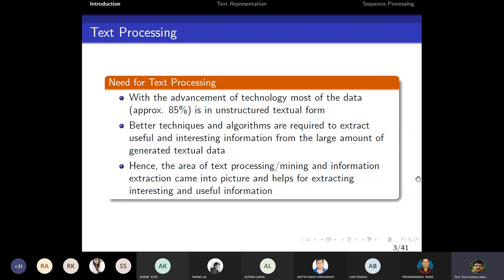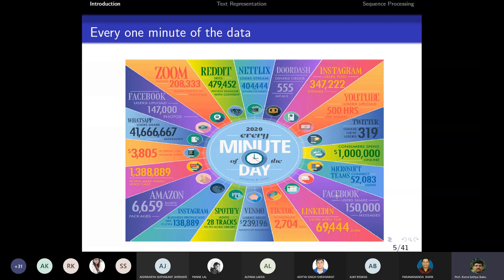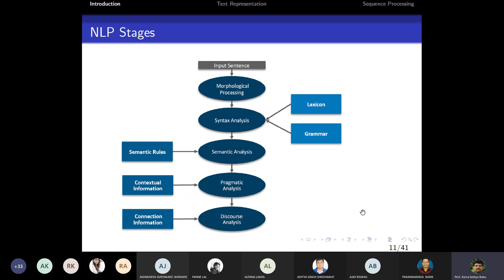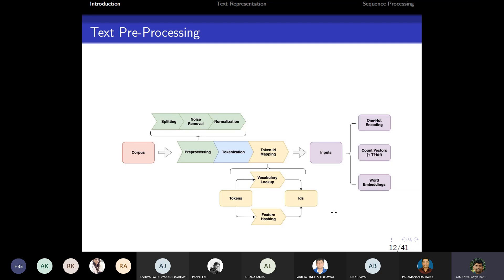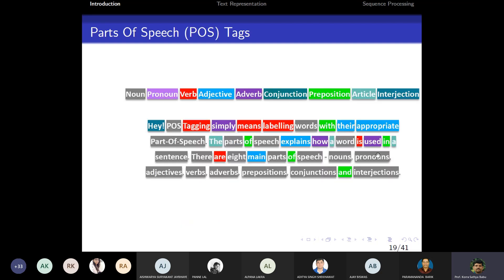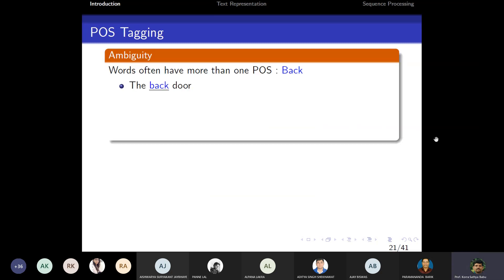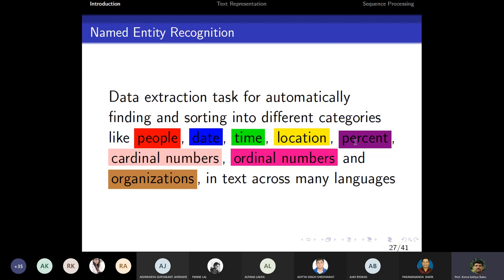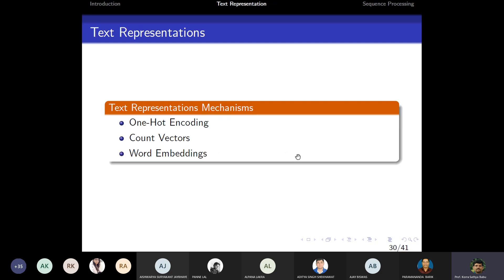Lecture 21 2nd Feb 2021